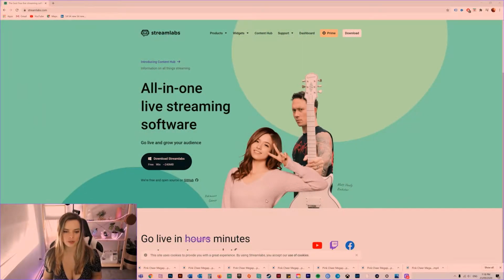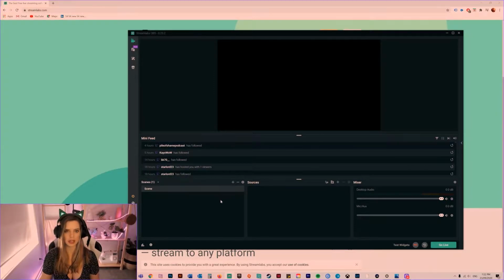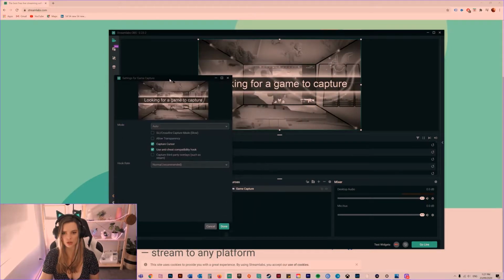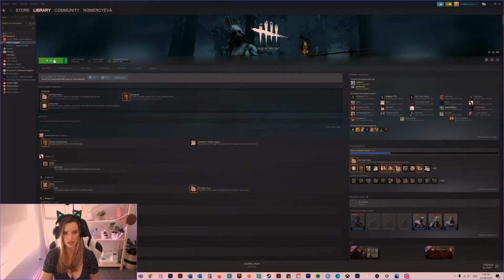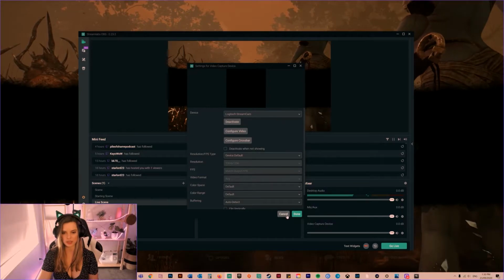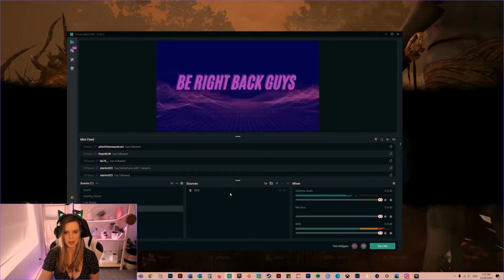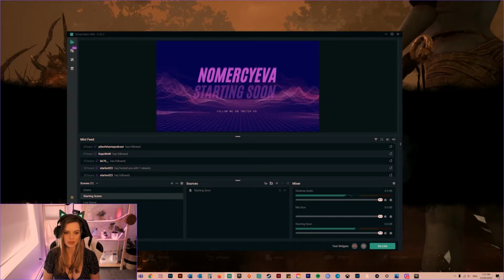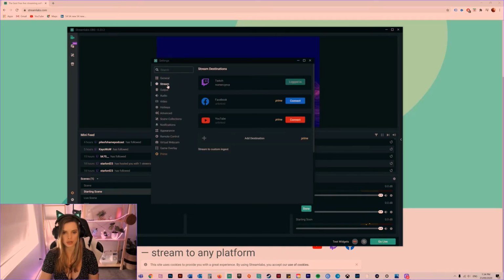How to setup Streamlabs OBS and start streaming LIVE on Twitch, Youtube, Facebook. Quick & Simple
Let me help you setup your live stream quick and easy with Streamlabs OBS tutorial. I’ll show you the features of Streamlabs OBS as well downloading, installing and setting up your Live Stream. This is a quick, easy and straightforward tutorial. No fuss!